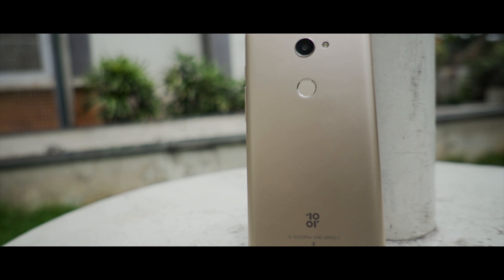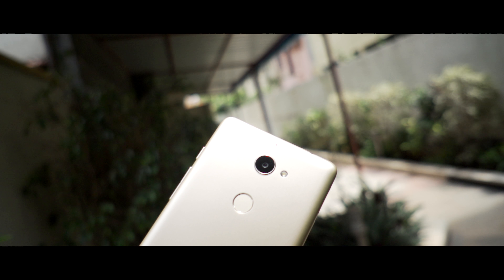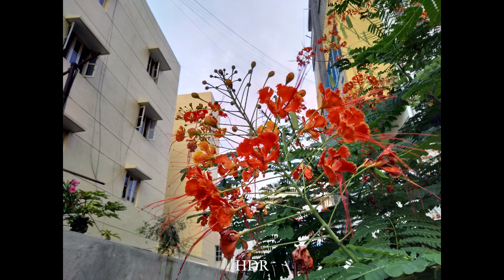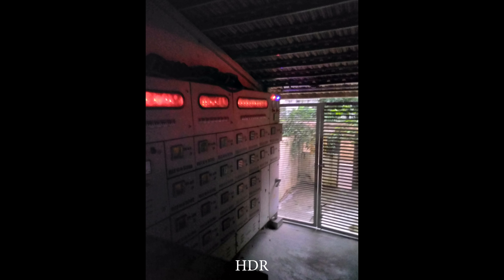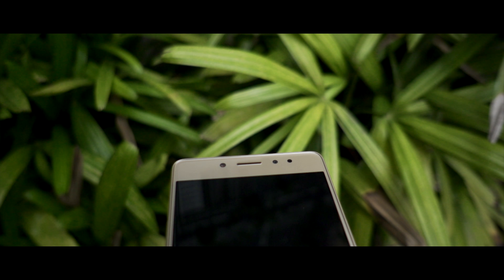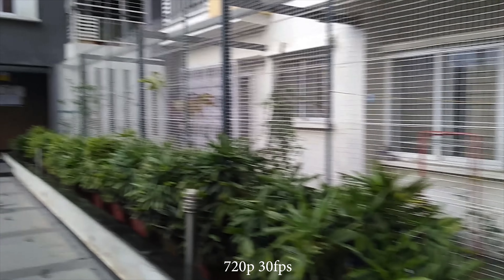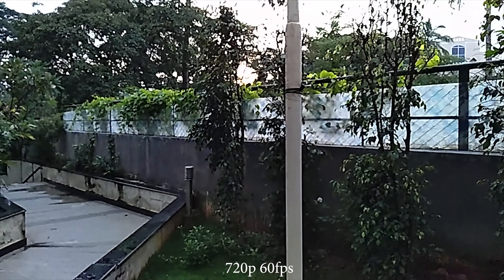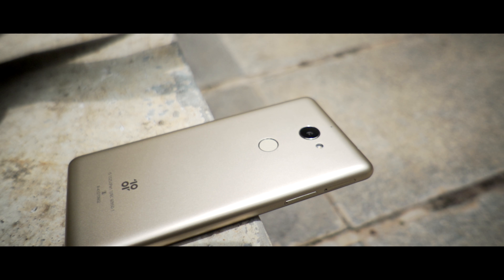10.or E Camera Review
10.or is a new brand that has been launched in India starting with two smartphones, the G and the E. Both the smartphones are developed by Huaqin Technology and available exclusively through Amazon India. The E is the lower end variant of the two and brings in pretty impressive camera specifications at the price range. Let’s see whether those specifications translate into good performance.